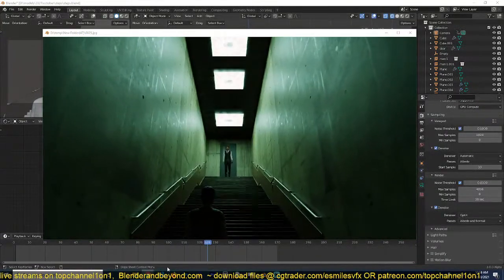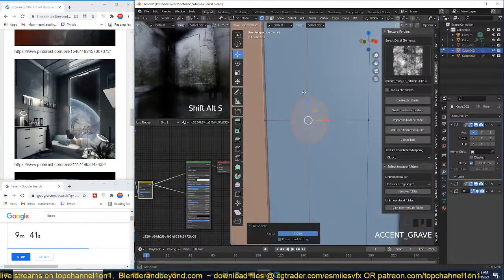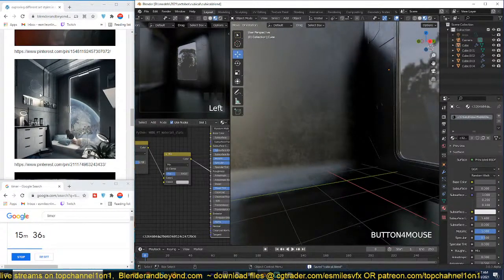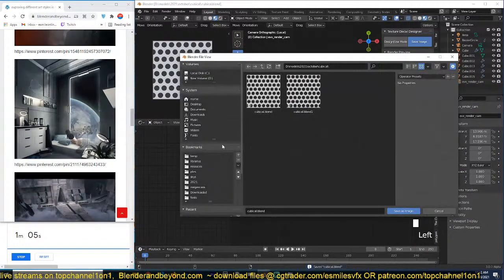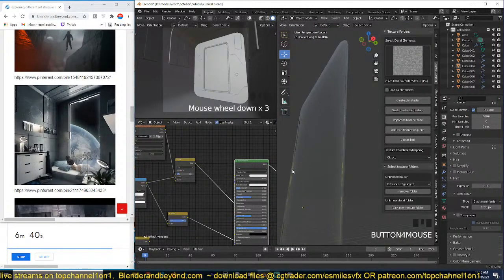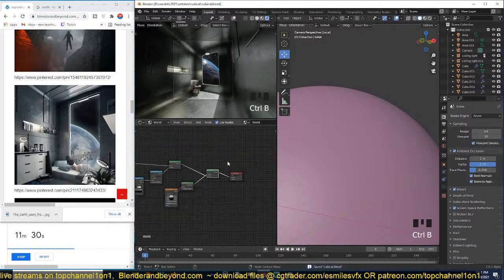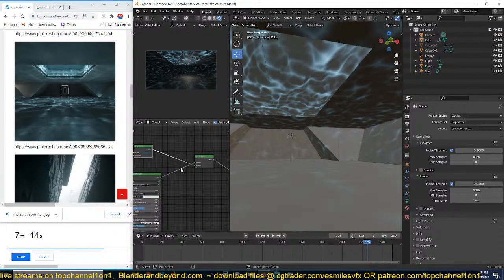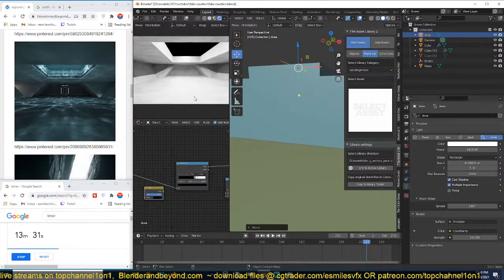🔴 blender live - exploring different art styles in blender